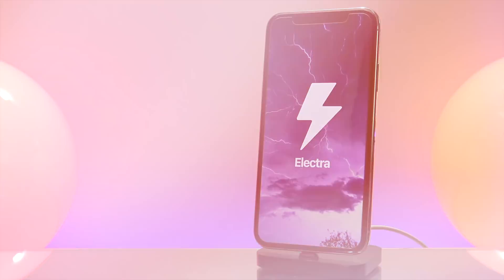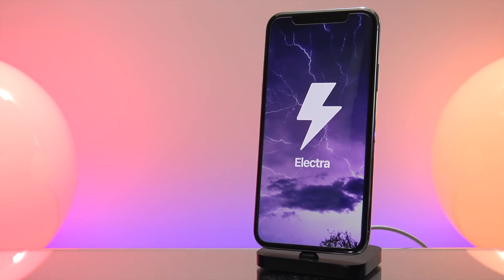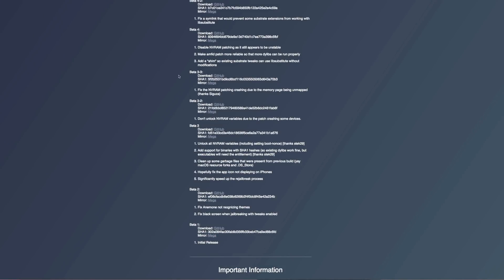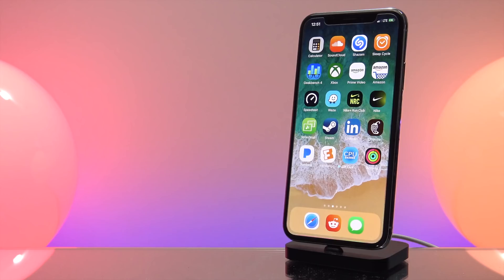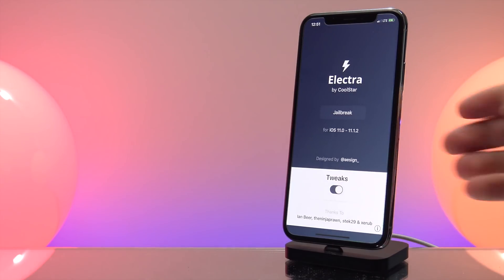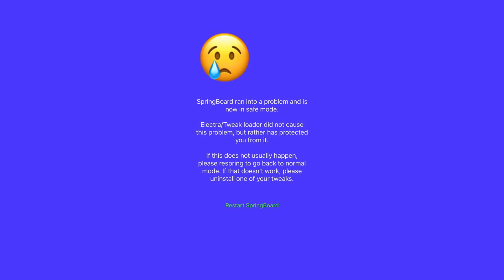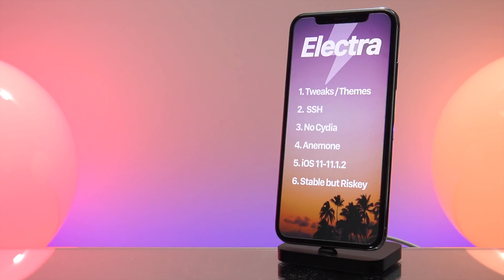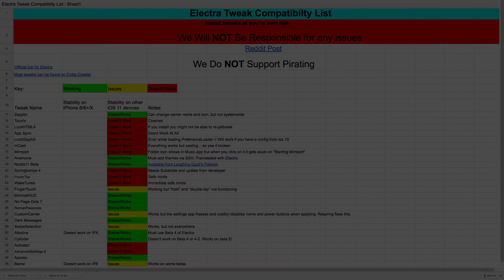Jailbreak iOS 11 - Electra Dev Tool - Cydia coming SOON!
iOS 11 Jailbreak for iOS 11.1.2 and lower. Install Tweaks and Themes while we wait for Cydia on the next Jailbreak.

Quick Table of Contents:
0:00 - Intro
2:30 - Electra Website
3:20 - Download / Install Electra
6:00 - All About Electra
8:00 - Key Points
8:30 - Saurik Updates
9:30 - Compatible Tweaks